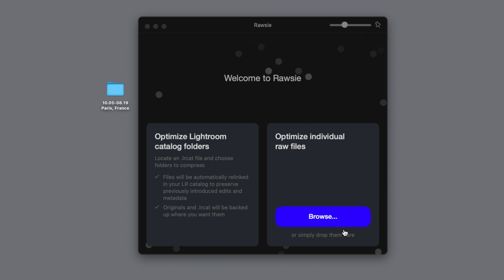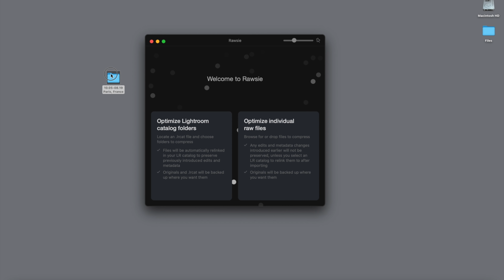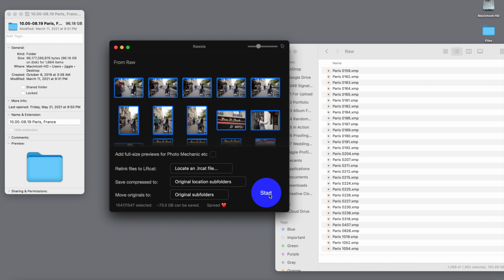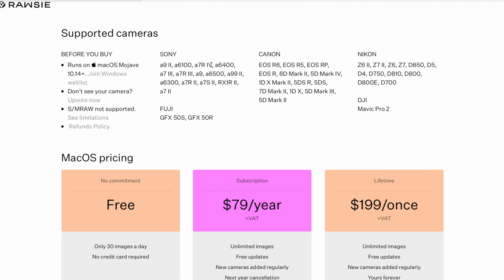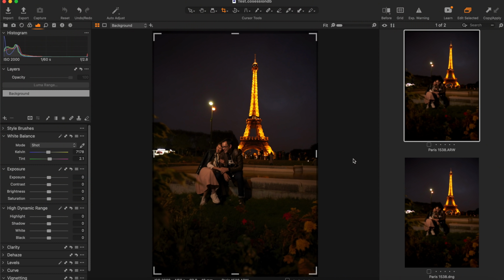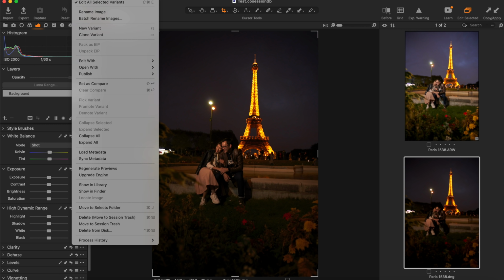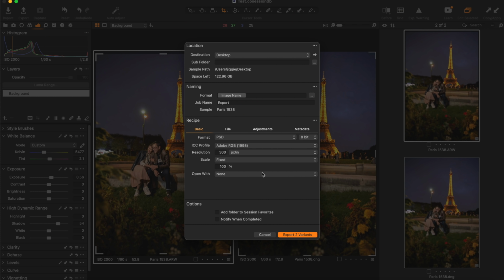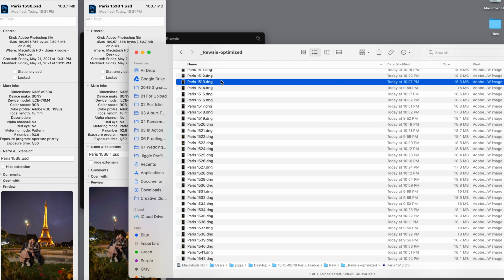This Photography Software Blew my Mind!!!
It’s not often I get blown by a random software. Imagine having the quality of RAW files with the size of Jpeg files. That’s basically what Rawsie did. Check out the video to hear my thoughts and see how it works.

My Youtube Setup:
Sony A7RIII + Sony Zeiss 50mm 1.4
Video Recorder - Atomos Ninja V
Microphone - Deity D3 Pro
Lights: Nanlite FS150
Modifier: Phottix 150cm Octabank